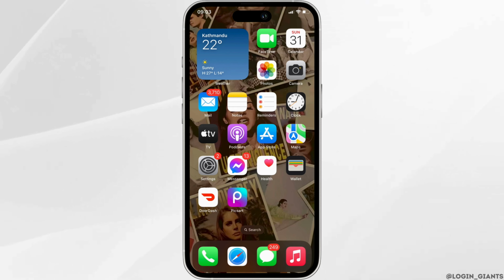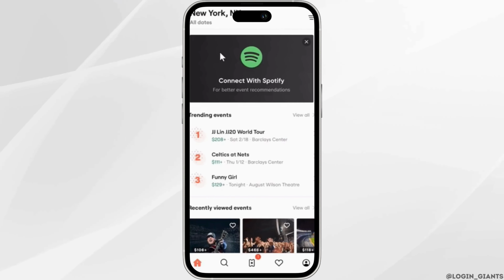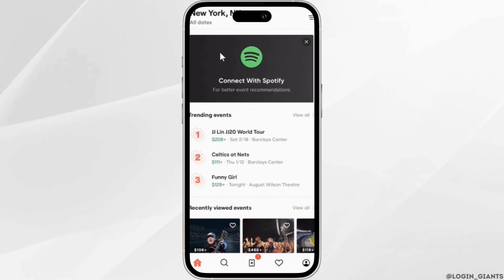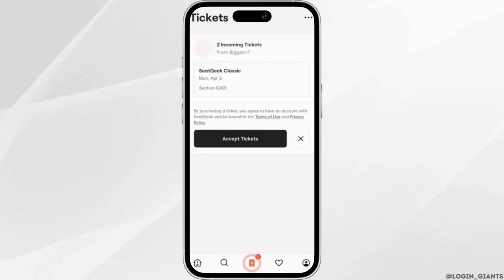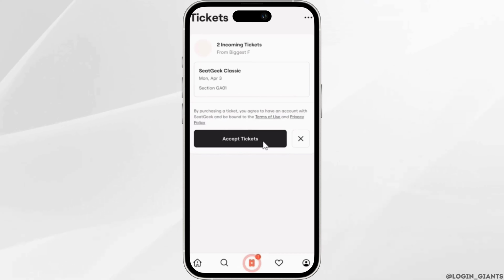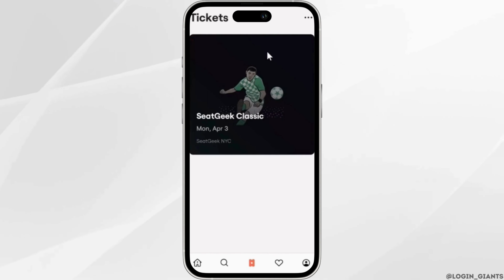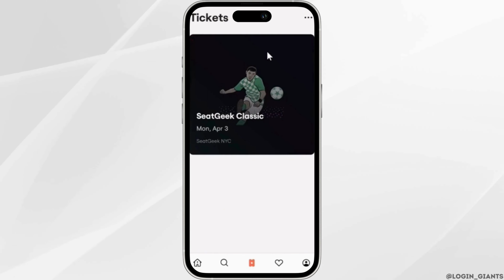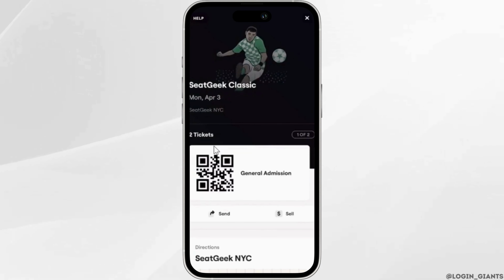How to Accept Tickets on Seatgeek (EASIEST WAY)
Ready to accept tickets on SeatGeek? Follow this easiest way guide to learn how to accept tickets from sellers step-by-step in 2024, ensuring you can complete the process effortlessly.

In this guide:
0:00 - Introduction
0:05 - How to Accept Tickets on SeatGeek (EASIEST WAY)

Discover the simplest method to accept tickets on SeatGeek. Learn how to access your SeatGeek account, navigate to your pending tickets, and accept tickets from sellers with just a few clicks. This guide covers all necessary steps to help you effortlessly accept tickets and prepare for your upcoming events.

Accept tickets hassle-free with our easiest way guide on SeatGeek!